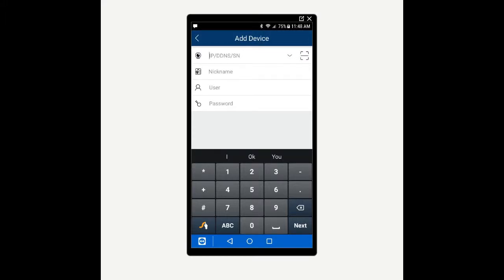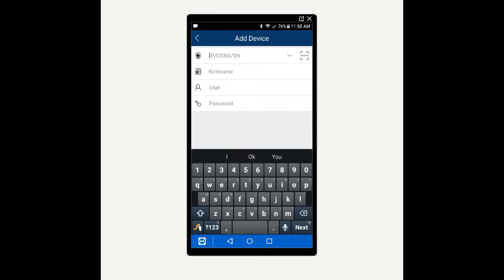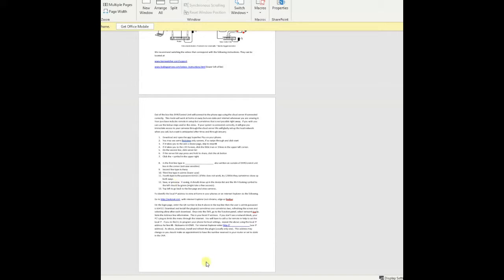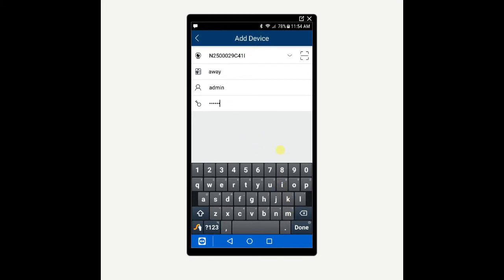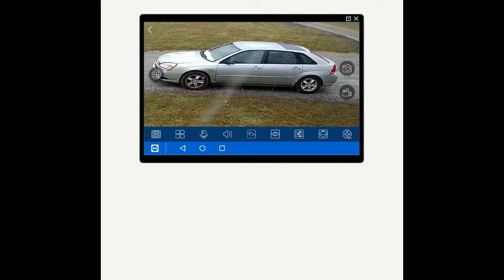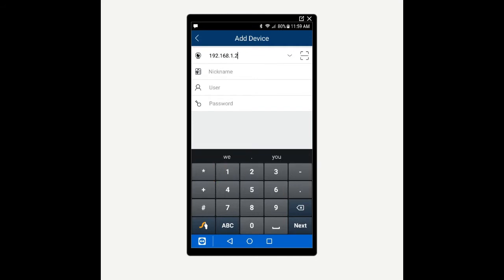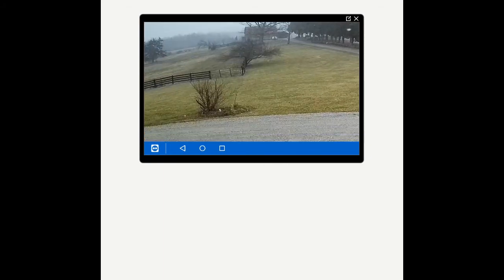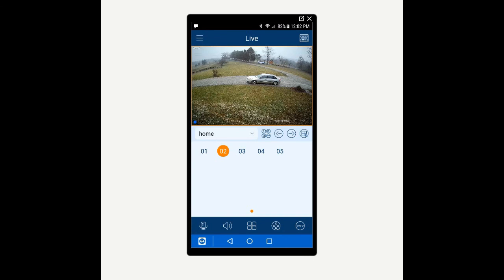Superlive Plus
Installing and operating Superlive Plus